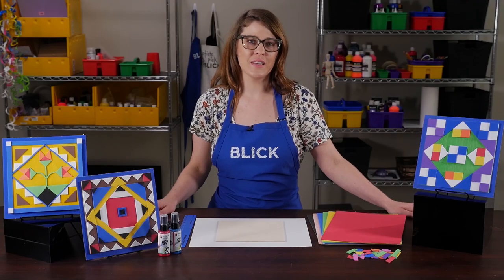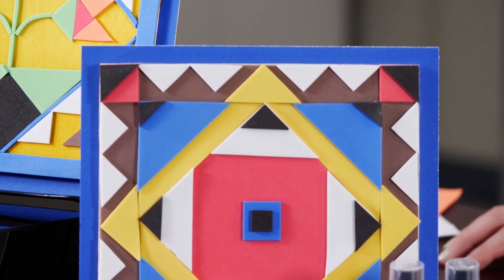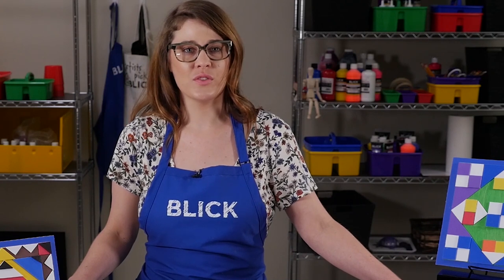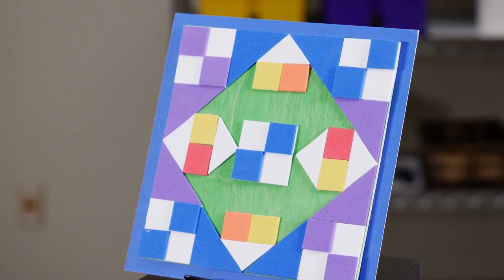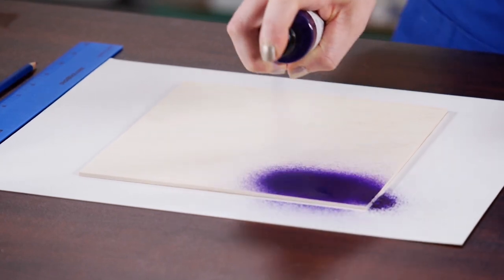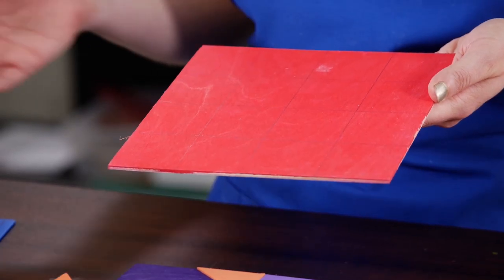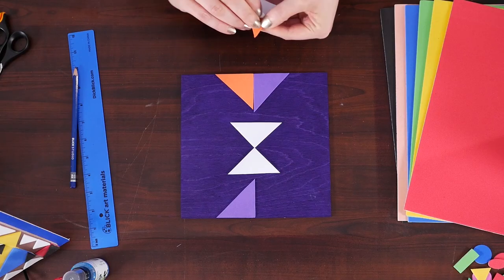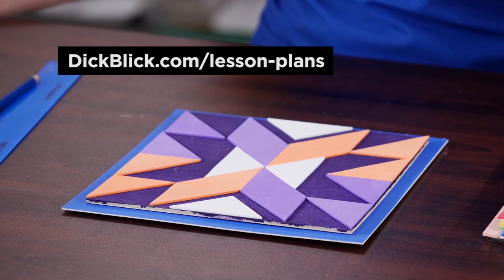Join the Barn Quilt Trail! - Lesson Plan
The 21st century has seen a resurgence of Barn Quilts, honoring the historic connection between farming and quilting. Students can easily create a quilt square without sewing, paint, or glue using colorful, peel-and-stick craft foam.